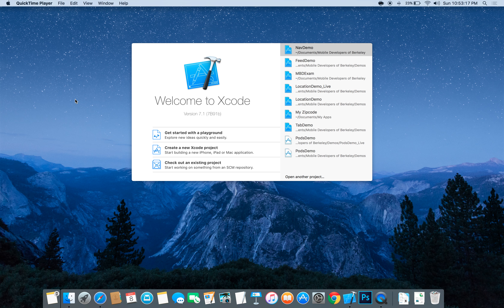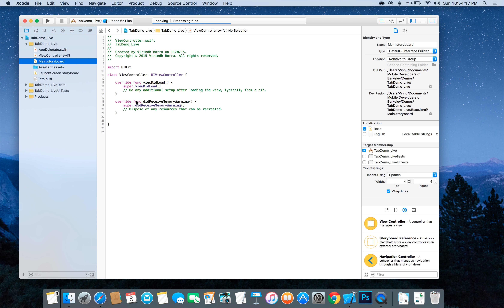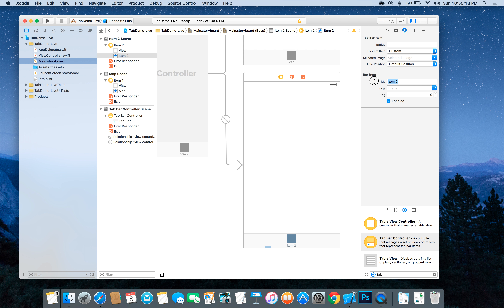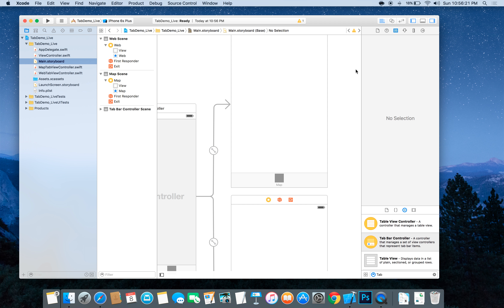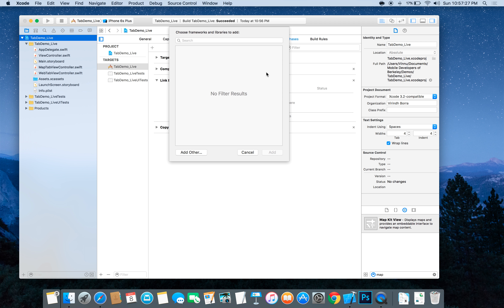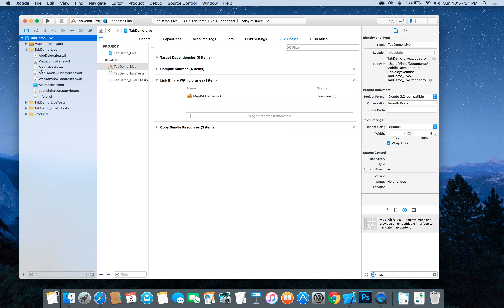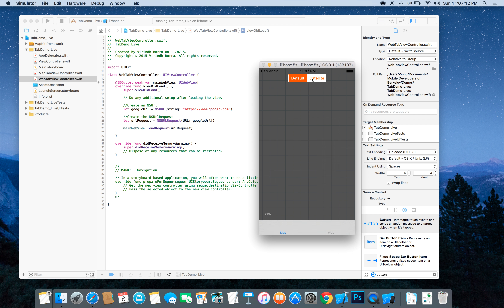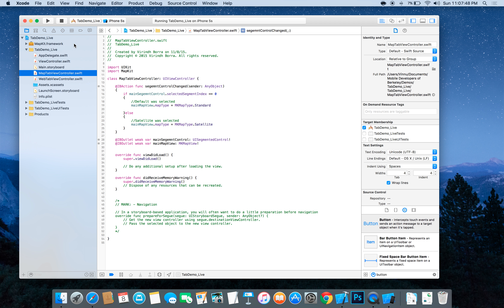Tab Bar Tutorial